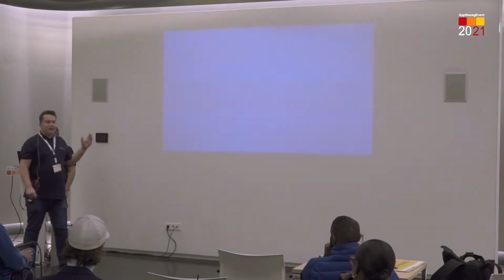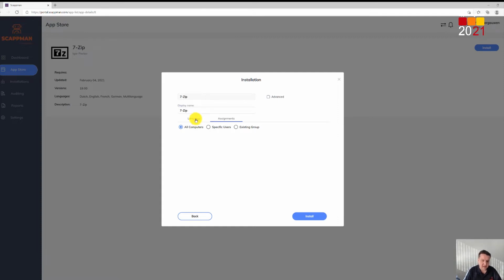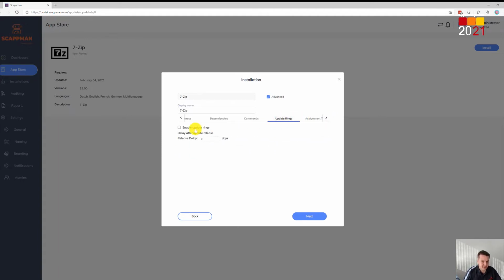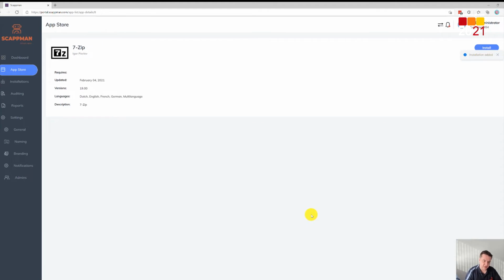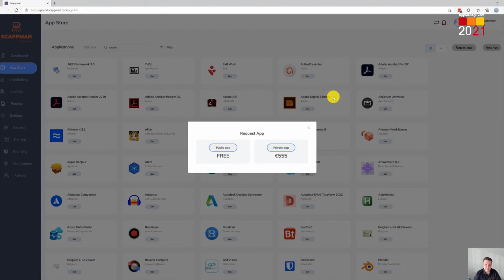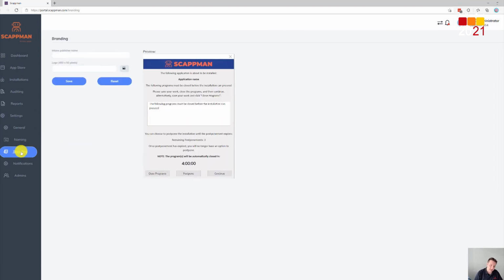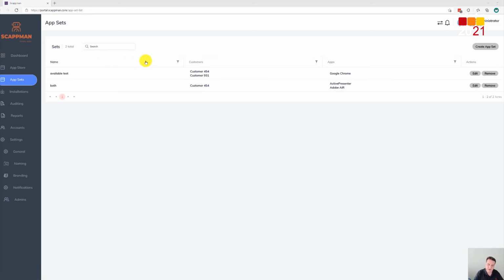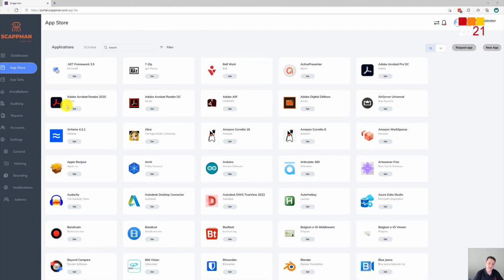AppManagEvent 2021 session: Scappman - The NEW way of managing applications with MEM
Session by Wout Vergauwen at AppManagEvent 2021 - November 12, 2021 - Utrecht | The Netherlands

This session gives you a walk-through of Scappman and its capabilities and show you what makes it so different from the existing Application Management solutions.

Scappman is a 100% cloud and agentless platform that plugs in to Microsoft Endpoint Manager and fills the gaps of that product.

Scappman is able to deliver ANY Windows app to your MEM environment thereby adding functionality like application update rings, updating of available Company Portal apps, user interaction when the app is in use, 8GB+ apps, etc. This will be a demo-heavy session.

Note from AME organization: due to temporary HDMI challenges during the live presentation, beyond the presenters control, we've integrated Wout's similar solution demo to compile the AME2021 video for our viewers.